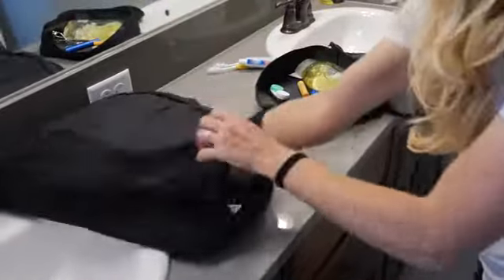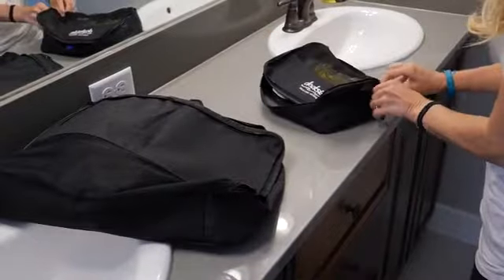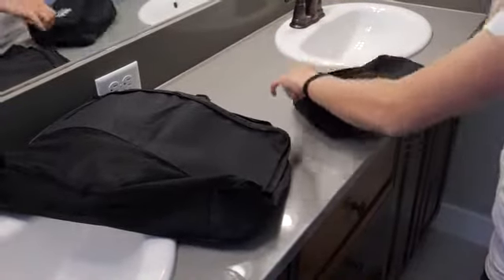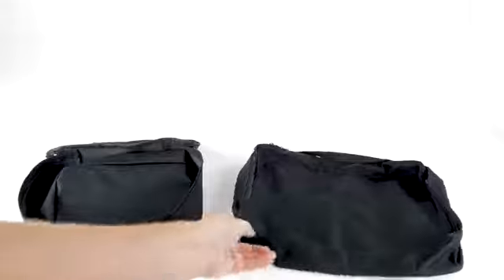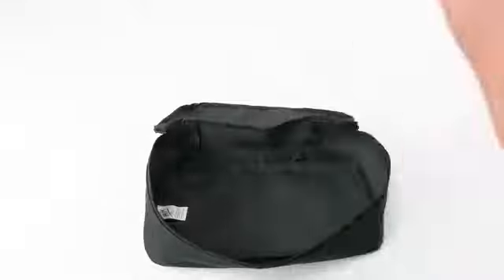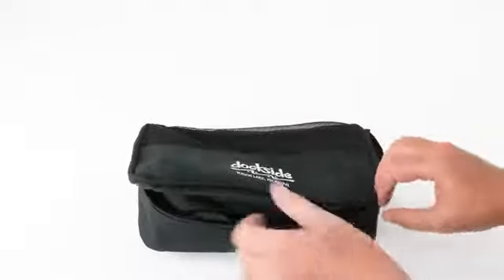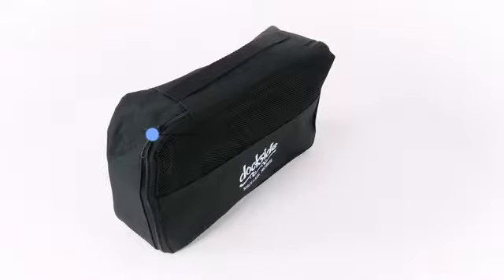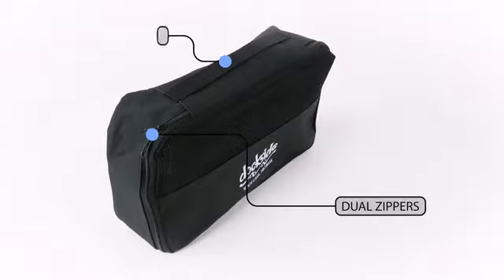3 in 1 Travel Bag Set